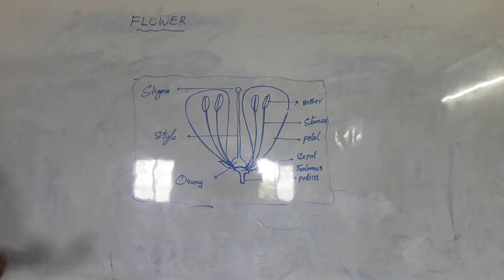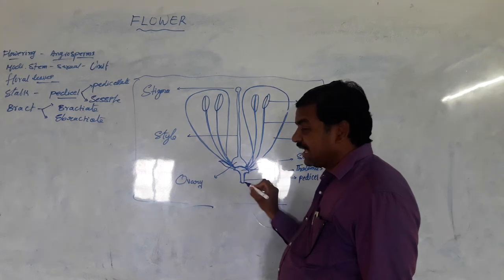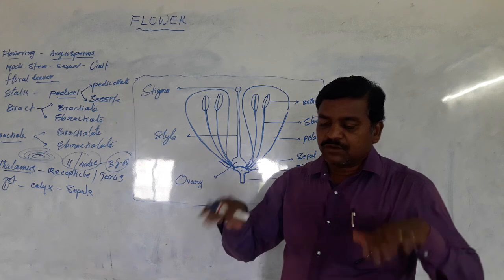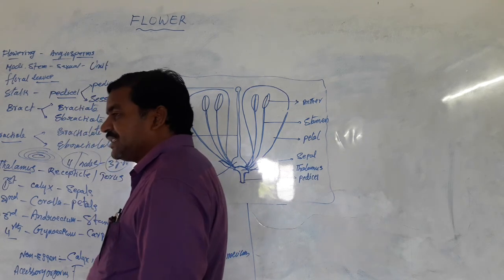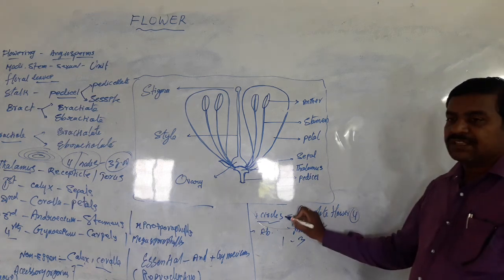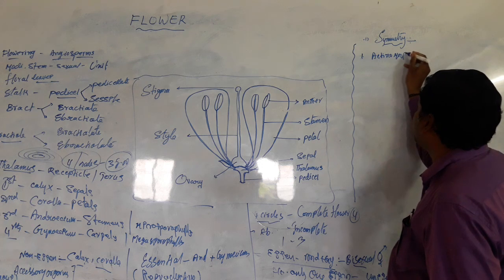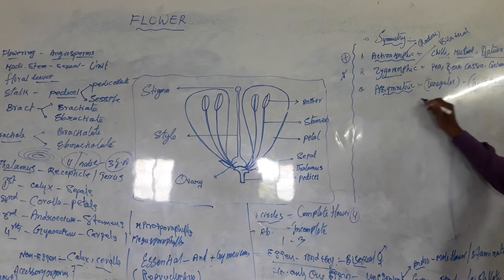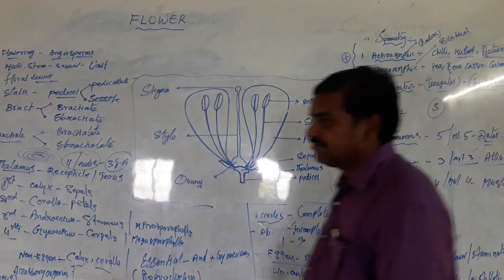JR. BOTANY 16-07-2021